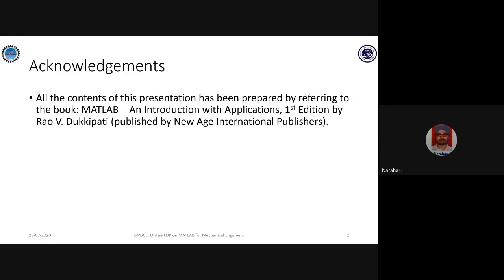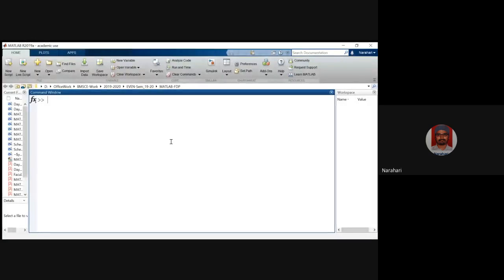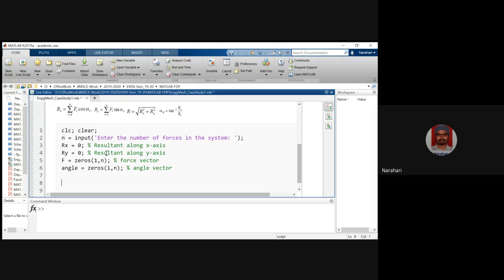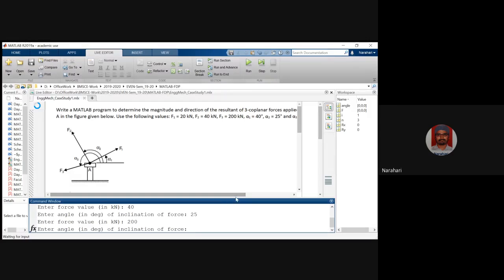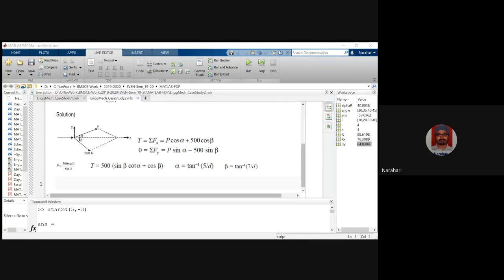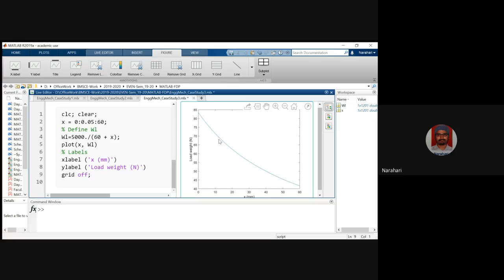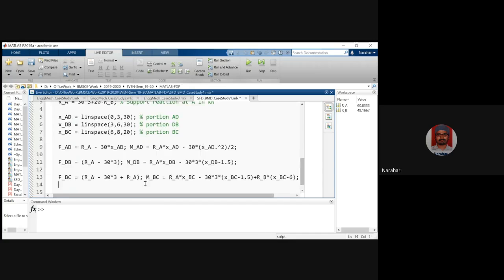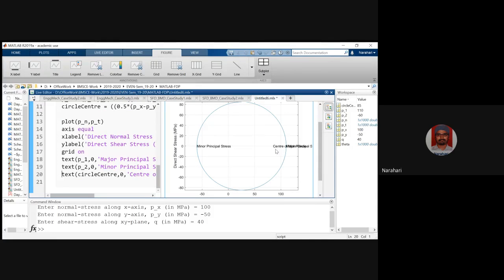7-Engineering Mechanics and SOM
Session-7 of Faculty Development Program on "MATLAB for Mechanical Engineers". Interactive session on use of MATLAB codes for Engineering Mechanics and SFD & BMD of Strength of Materials.